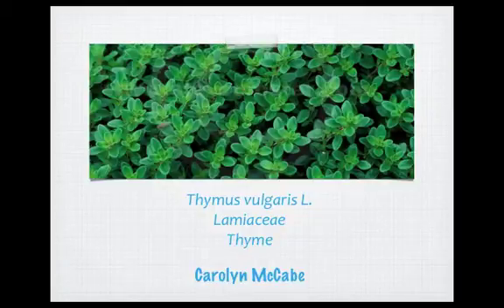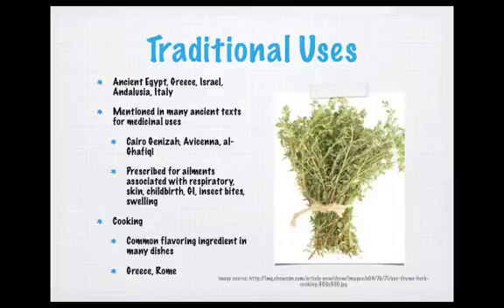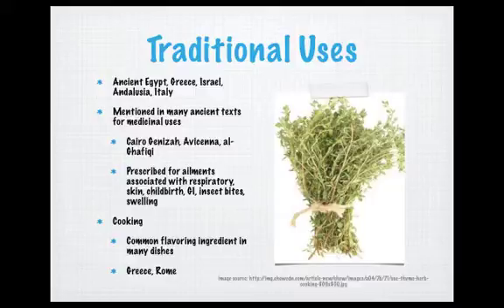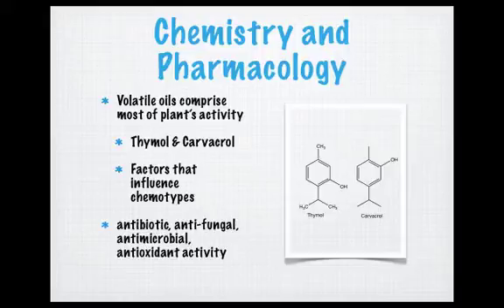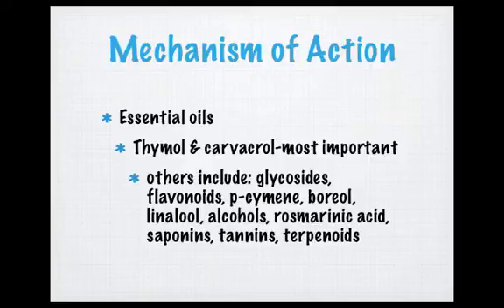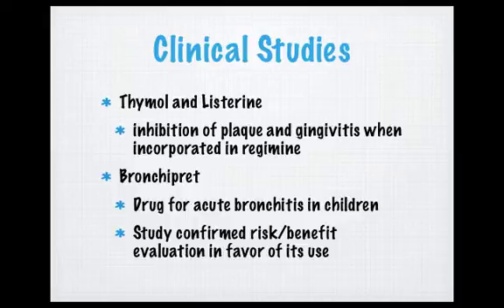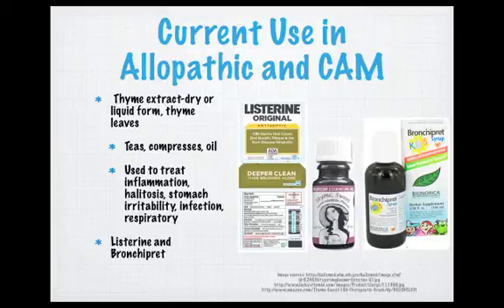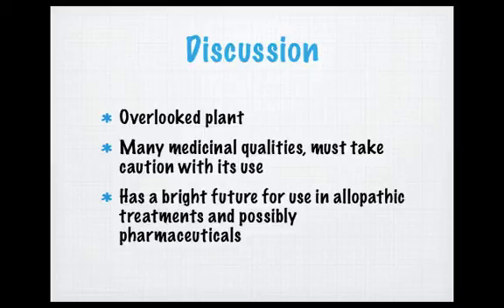Thymus vulgaris (Thyme)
Carly McCabe  gives a presentation on the medicinal properties of Thymus vulgaris L., Lamiaceae, commonly known as Thyme. In this talk, she discusses the botanical and chemical characteristics of the plant, as well as its known biological activities. This medicinal plant monograph presentation was recorded on April 18th, 2012 as part of Dr. Cassandra L. Quave's undergraduate course "HLTH385: Botanical Medicine and Health" offered at Emory University.